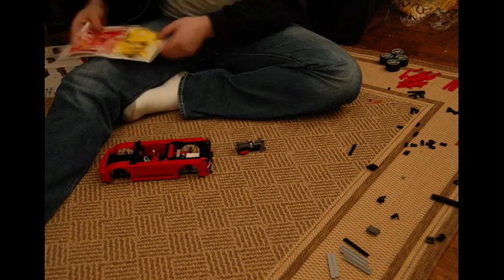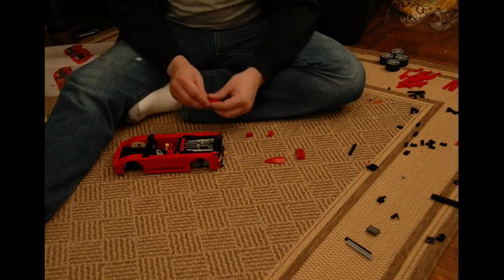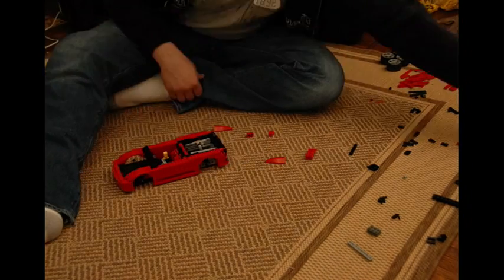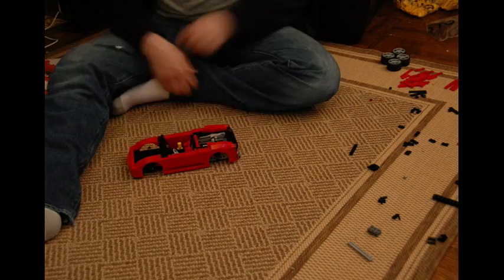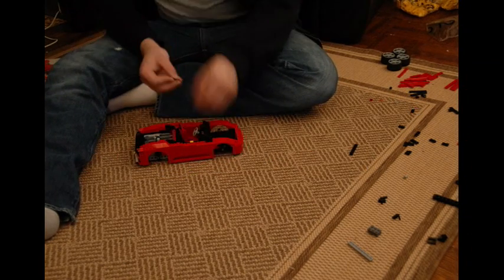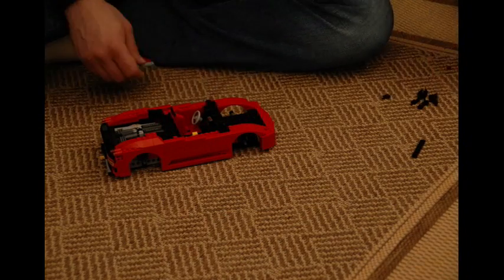LEGO Ferrari Time Lapse Assembly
1,323 pictures taken over 1 hour and 28 minutes.
Wait for the finale!!

One picture taken every 4 seconds.